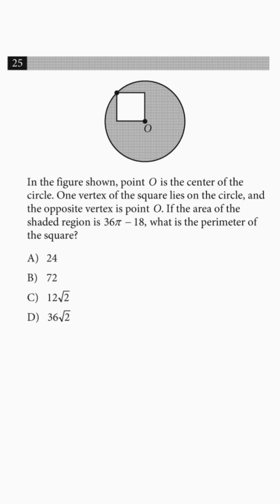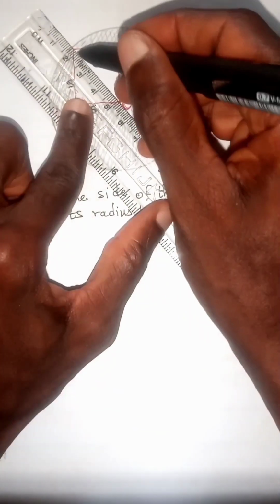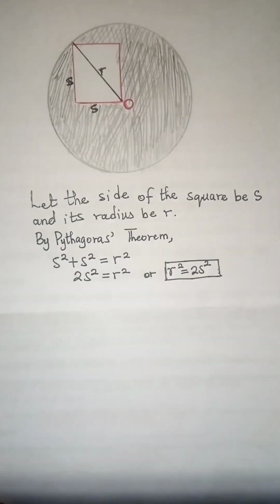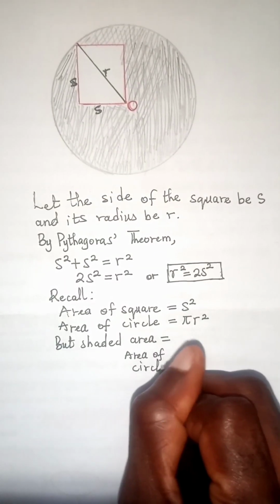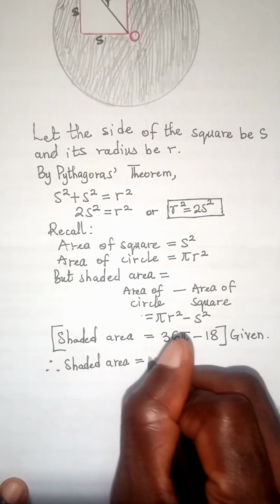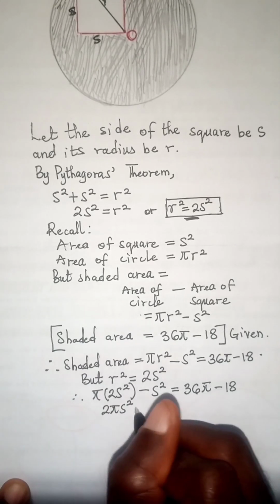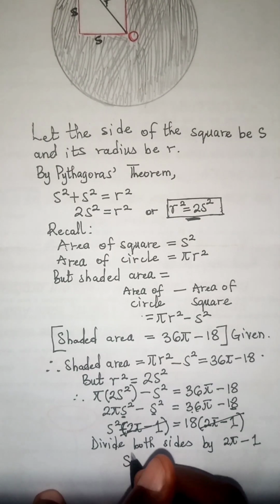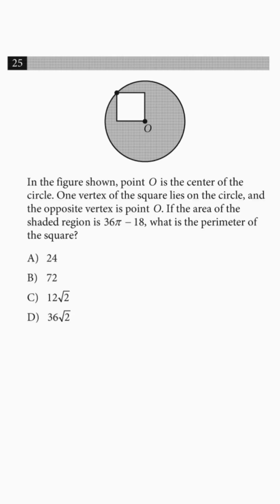A NICE SAT GEOMETRY QUESTION | Solved with precision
Have you seen the step by step solution to this SAT geometry question? It is a must watch.
Here @supermatics9215 we bring you easy to understand solutions to your top Mathematics examinations. Check out our tutorials on every aspect of Mathematics- algebra, geometry, statistics, numeration, mensuration, constructions, calculus, trigonometry, etc and you will be glad you did.
You can send your questions, suggestions, including what you will like to see in our next videos to the comments section or to . Follw us on Supermatics Online Maths on Facebook as well.